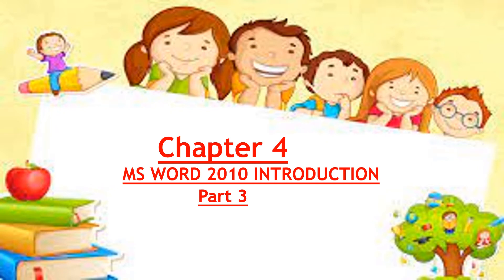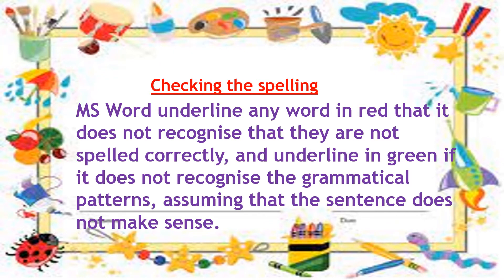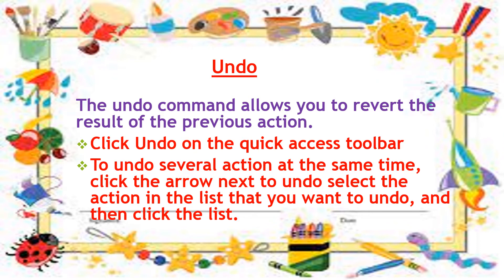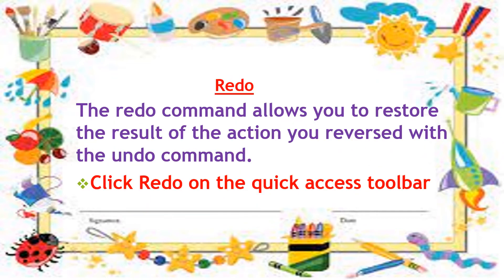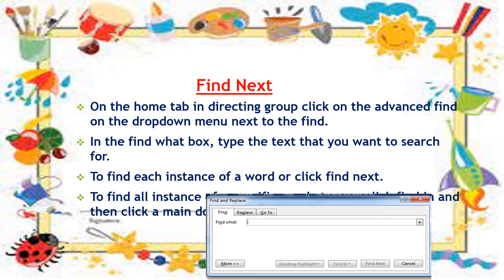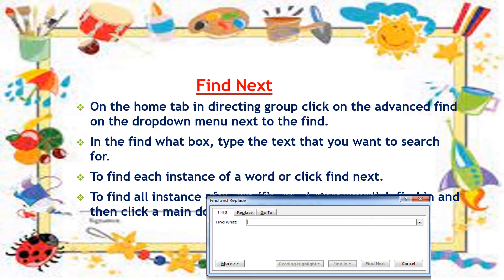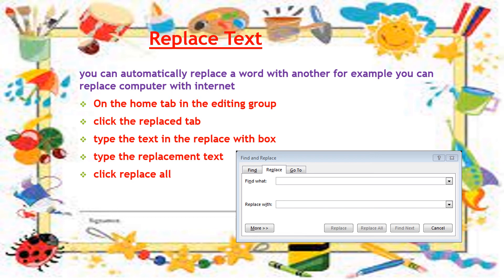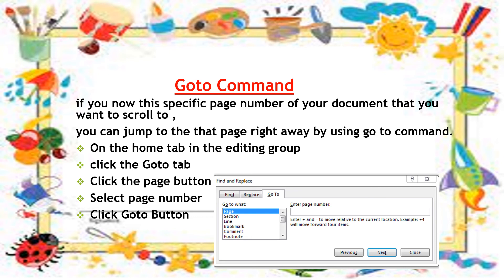msword MS Word 2010 Introduction Part 3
MS Word 2010 Introduction Part 3
Class 4
Chapter 4